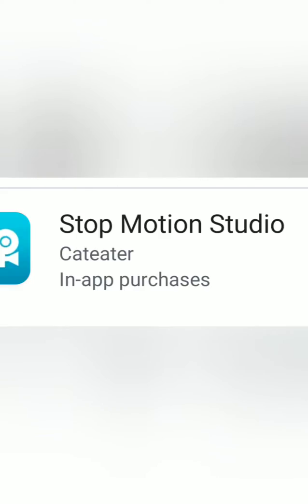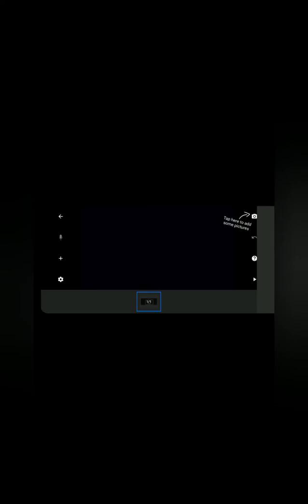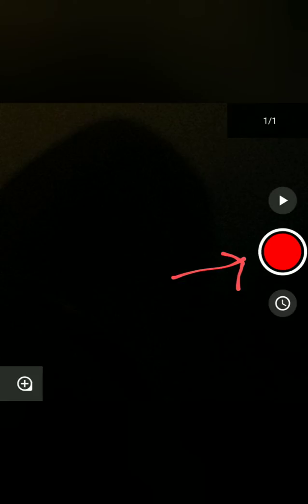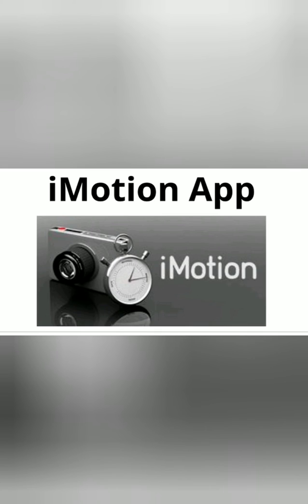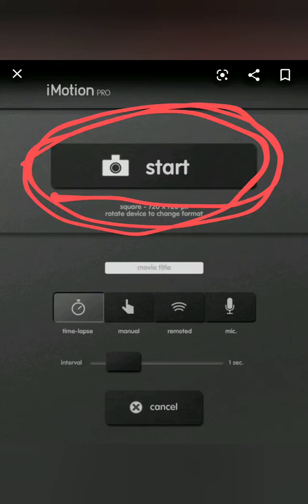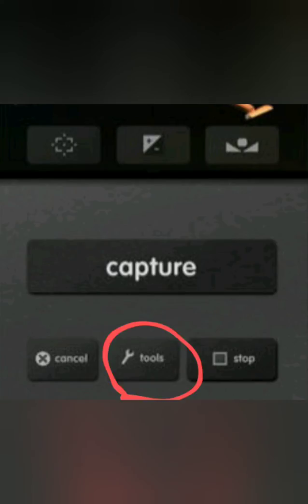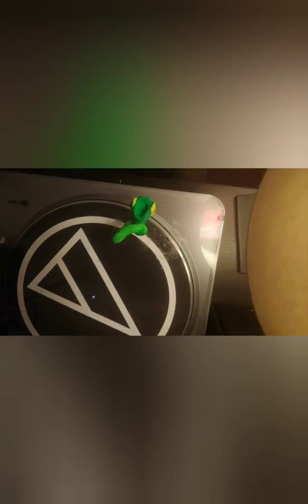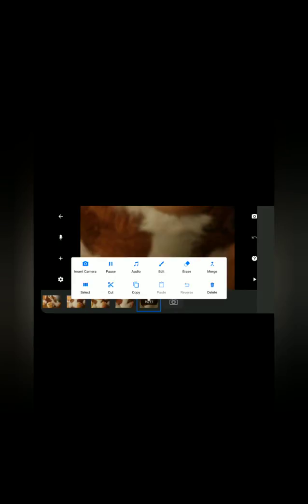Club at Home: Animate your household items using iMotion with Natalie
Yawkey Club or Roxbury Art Director Natalie introduces you to an app that brings stuffed animals and other household items to life!

Monday, 3/30